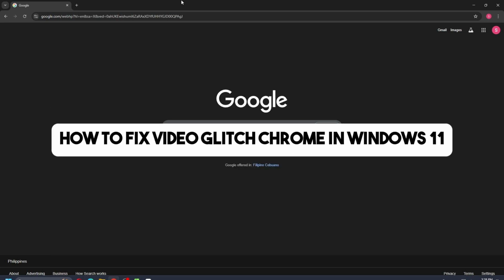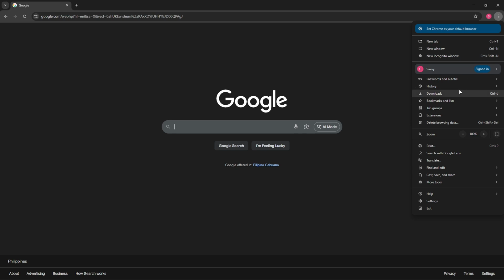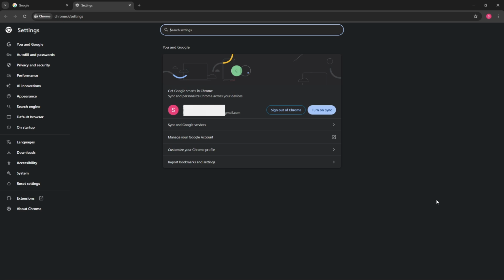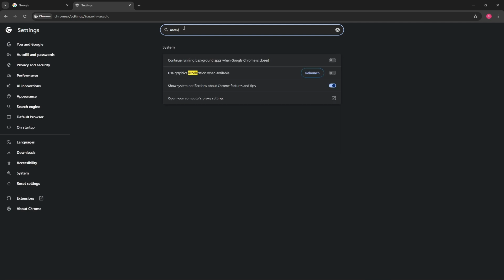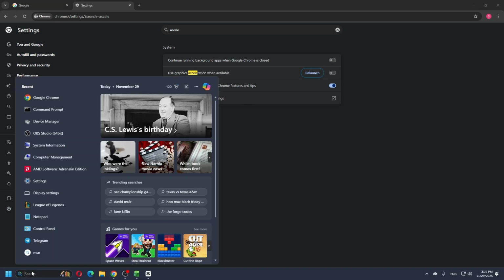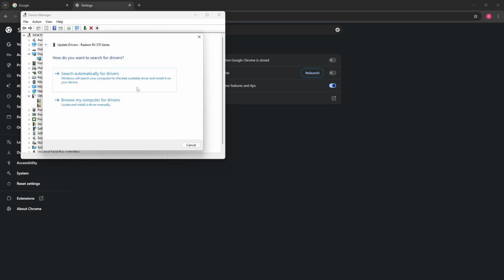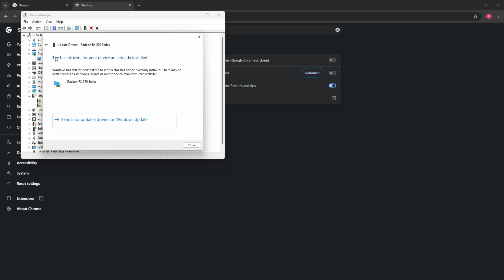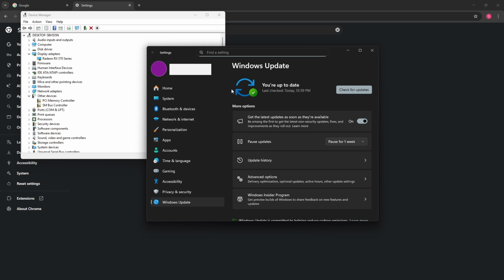Fix Video Glitch in Google Chrome on Windows 11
In this Delf Stack tutorial, we'll show you how to fix video playback glitches in Google Chrome on Windows 11. If your videos freeze, flicker, or glitch while streaming, these simple solutions will help you get smooth playback again.

🔹 What You'll Learn in This Video:
✅ Disable hardware acceleration in Chrome
✅ Update graphics drivers via Device Manager
✅ Check for Windows updates to ensure compatibility
✅ Steps to relaunch Chrome and apply changes

📌 Timestamps ⏱
00:00 - Introduction
00:09 - How to disable hardware acceleration
00:52 - Update graphics drivers in Device Manager
01:31 - Check for updates via Windows Update
01:45 - Final tips & recommendations
01:47 - Like, Subscribe & Comment

Video glitches in Chrome can be caused by hardware acceleration or outdated drivers. By following these step-by-step solutions, you can fix playback issues, improve video performance, and enjoy smoother streaming on your browser.